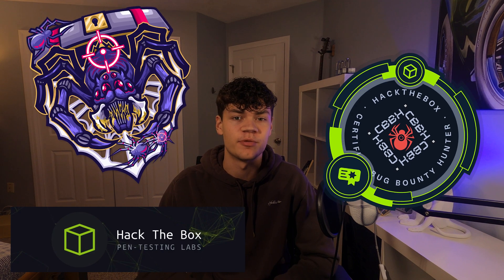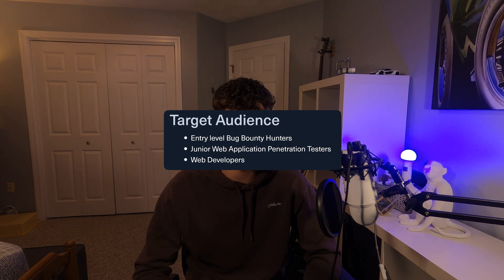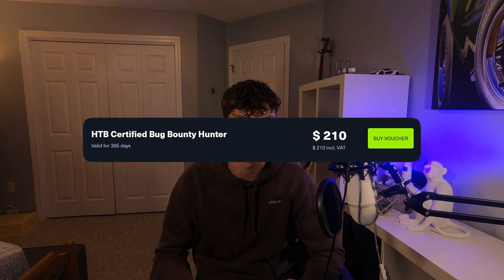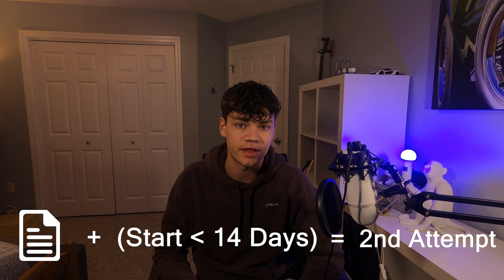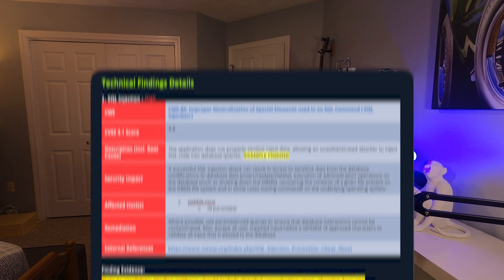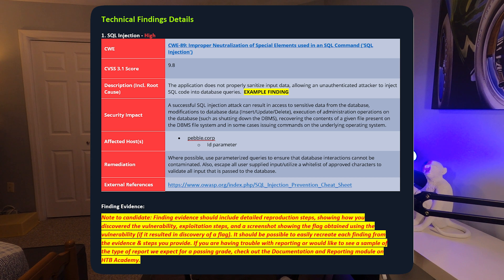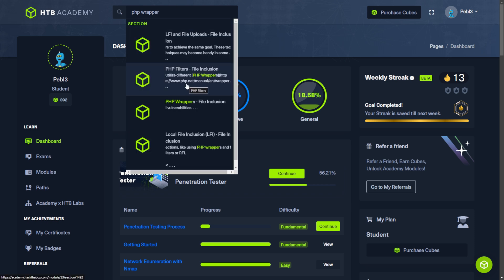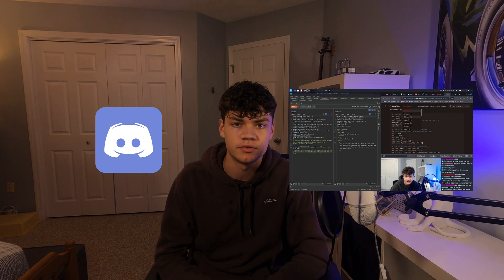How I Passed The CBBH Exam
I just passed the CBBH exam...
If you want to learn more about hacking, check out my Twitch where I am live on Sunday @ 12 PM EST